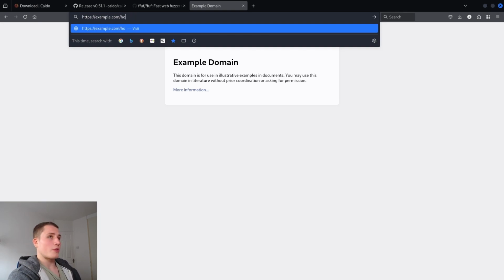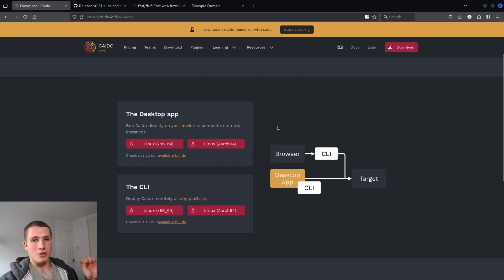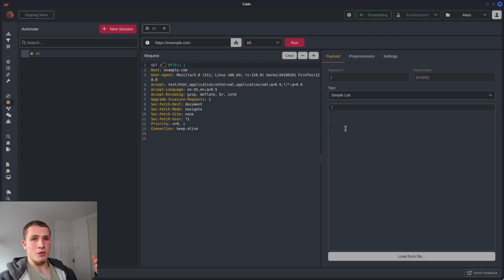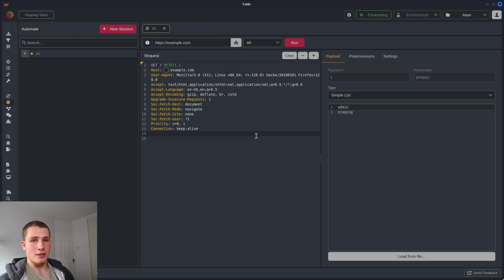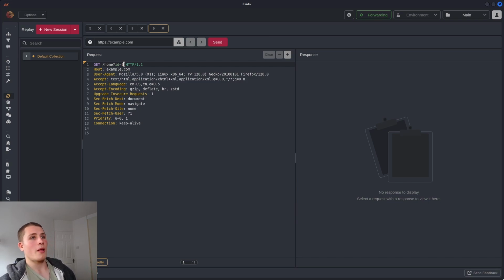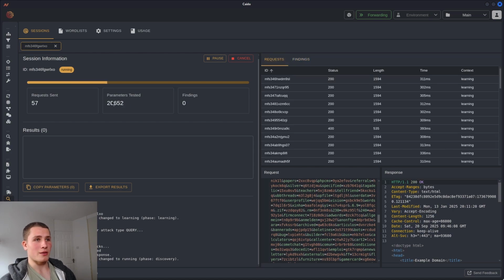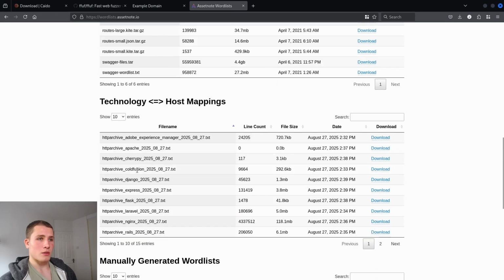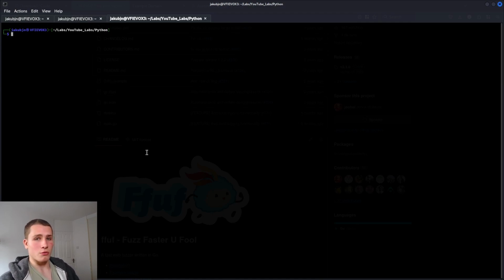Bug Bounty Recon Basics: Find More Attack Surface with Fuzzing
In this video, I go over the basics of using Caido Automate to brute-force directories and subdomains. This is an incredibly important skill to have in the hyper-competitive bug bounty space of today.

0:00 Introduction
2:36 Caido Setup
4:32 Automate/Intruder
7:53 Paraminer
13:50 Ffuf
15:07 Outro